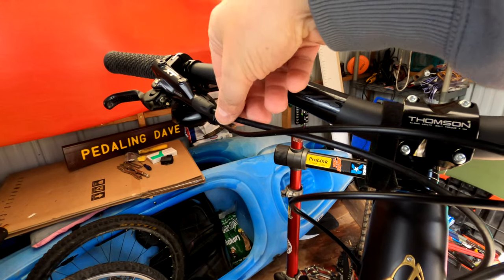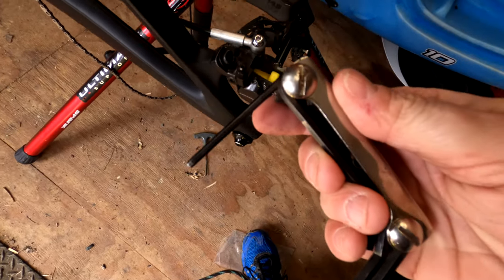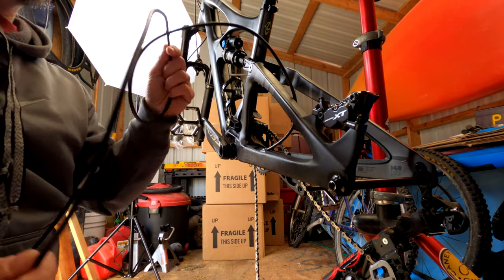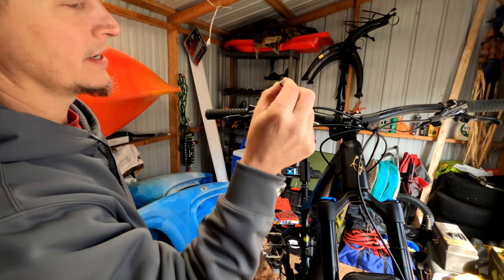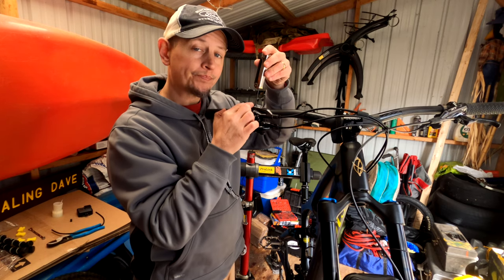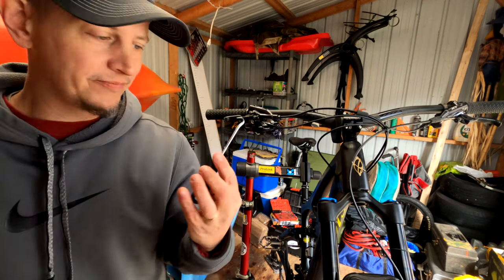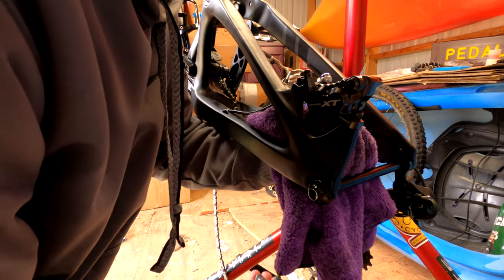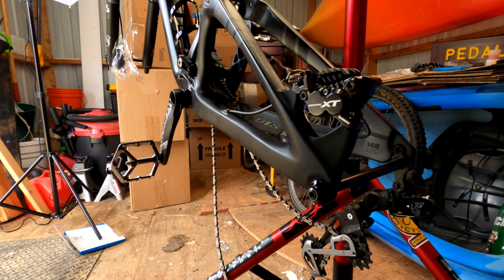Replacing Shimano Brake Hose // Brake Bleed // Ibis Mojo HD5 Internal Routing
I replaced my Shimano Brake Hose on my Ibis Mojo HD5.  Bleeding Shimano brakes is simple and the internal routing design made life SUPER easy for this project!
The brakes are  XT M8020 4 piston brakes and were transferred over from my other bike.  The HD5 frame is a touch longer so the hose for the rear brake was shorter than it needed to be.

*Tools Used*
Shimano Bleed Kit
T-Handled Allen wrench set
7mm wrench
8mm wrench
Shimano XT Brake Hose SM-BH90-SBLS 2000mm